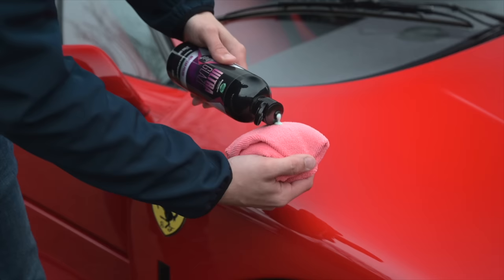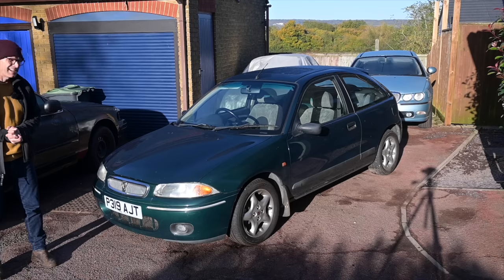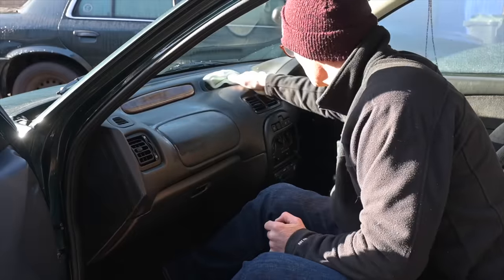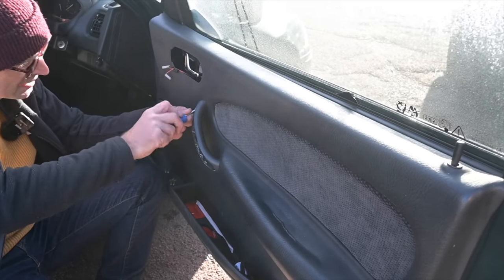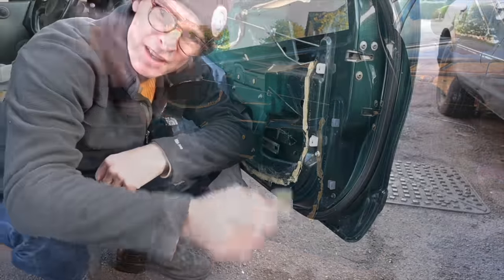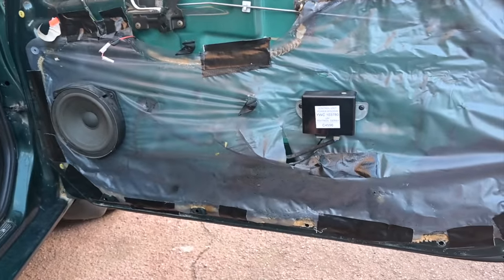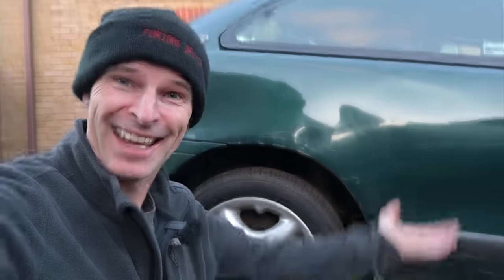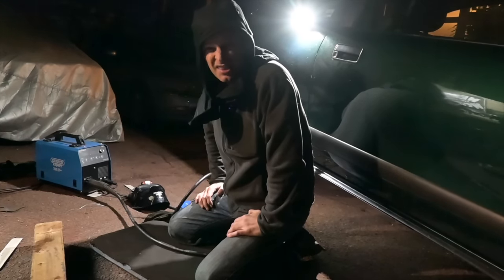Fixing a window with an angle grinder, Rover 200 NEC prep, and bonus rust!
It's a day before the NEC Classic Motor show set up, and I need to get a car ready...which will it be? The 200Vi needs its window fixing and the grinder is the perfect tool for the job, unfortunately it was needed later as well..

Furious Driving
AYLESFORD
ME6 9LE